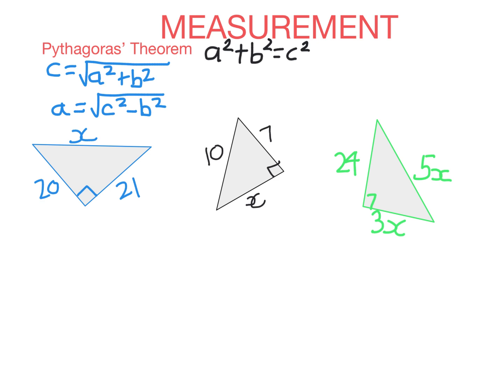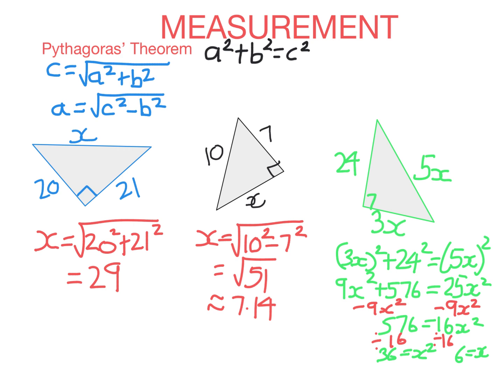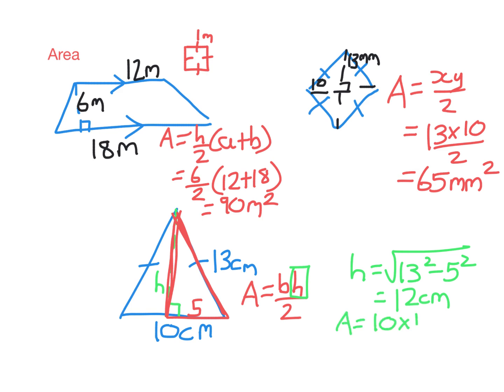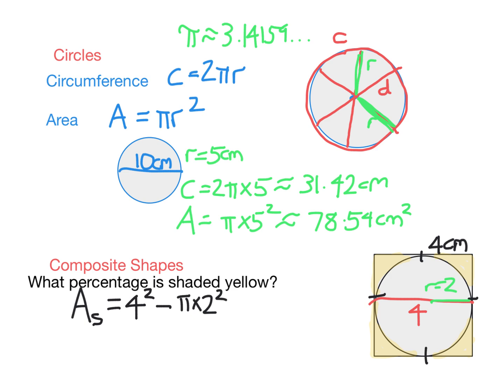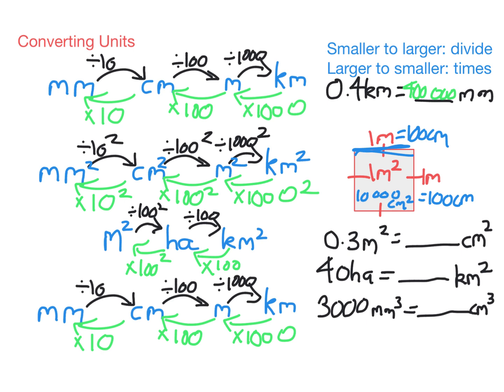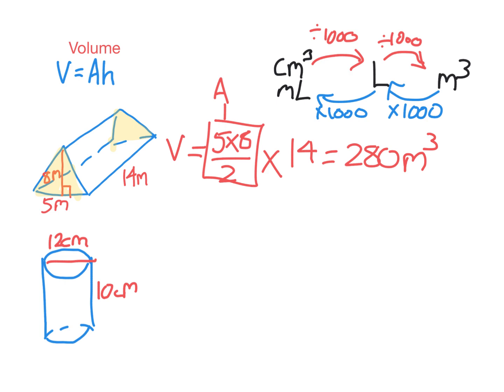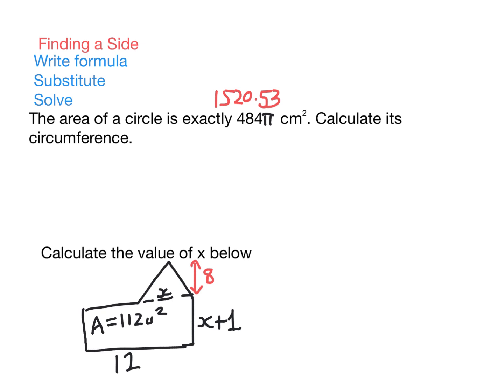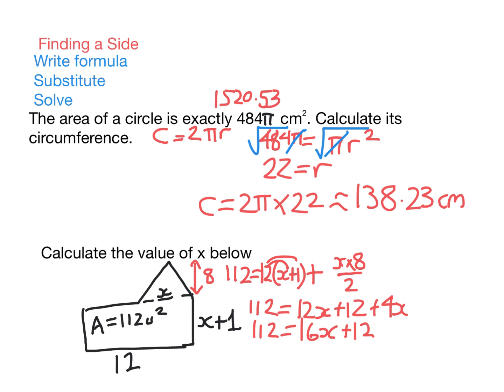Y8 Measurement Revision